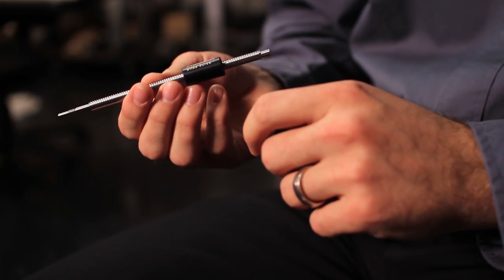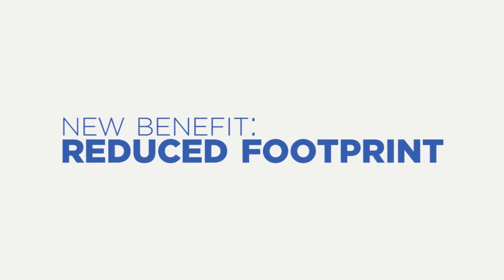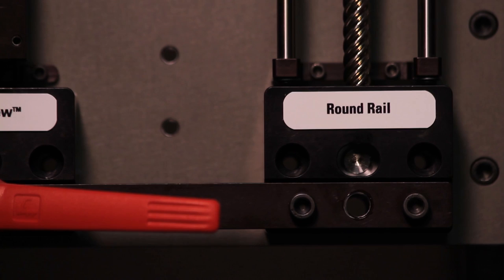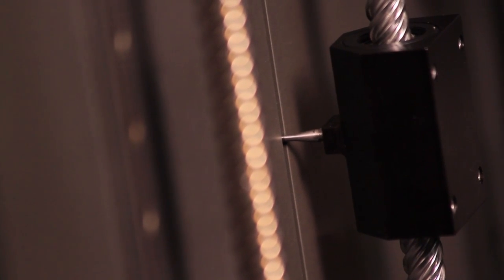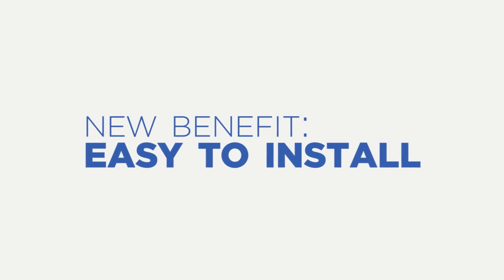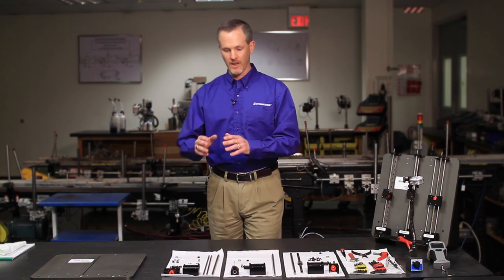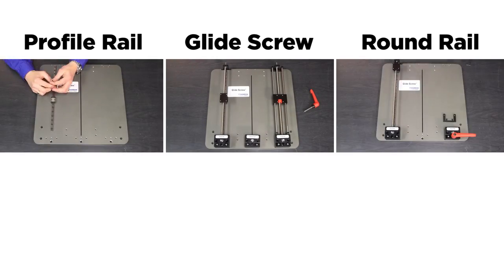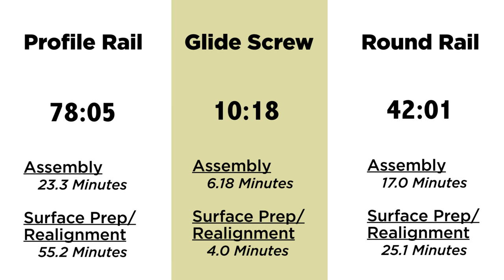The Thomson Glide Screw™- What's the buzz all about!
The Glide Screw™ is the latest in a line of breakthrough innovations from Thomson.  Thomson has combined the features of a linear bearing and a lead screw into one compact package.  Watch this video to learn what makes up the Glide Screw™ and how it can help you downsize your equipment, reduce downtime, and lower overall cost of ownership.